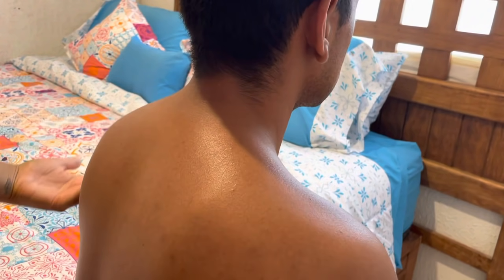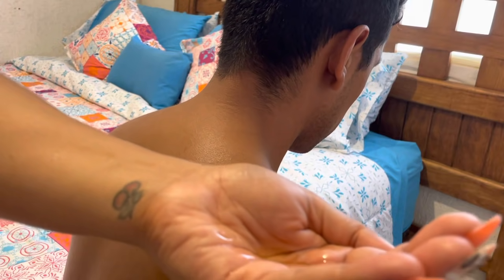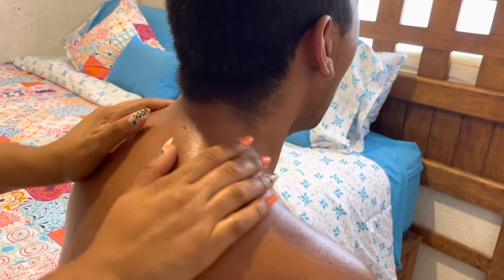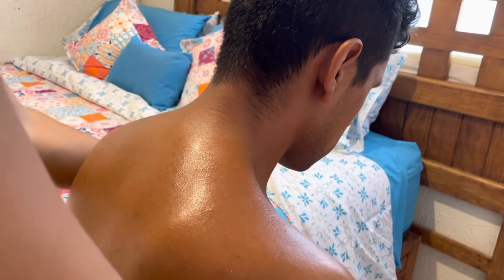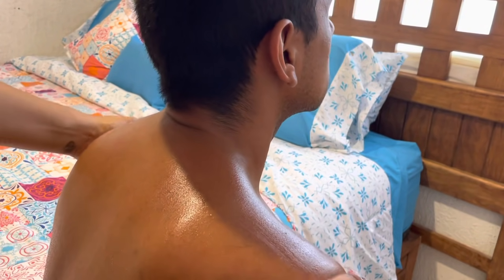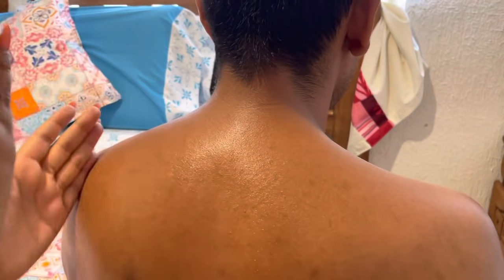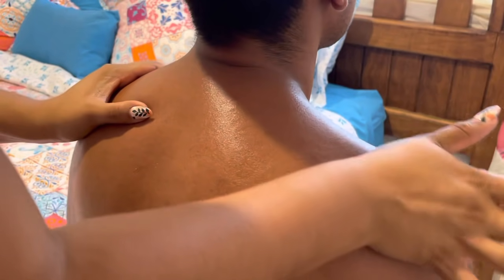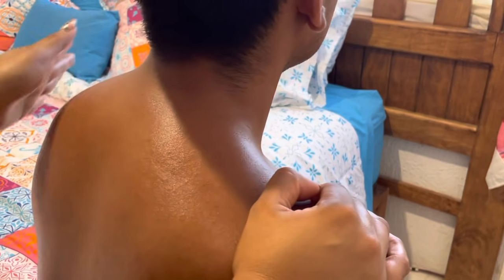[ASMR] 💆🏻‍♂️ MASAJE ANTIESTRÉS EN ESPALDA, CUELLO Y CABEZA | RELAXING MASSAGE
[ASMR] 💆🏻‍♂️ MASAJE ANTIESTRÉS EN ESPALDA, CUELLO Y CABEZA | SÚPER RELAJANTE